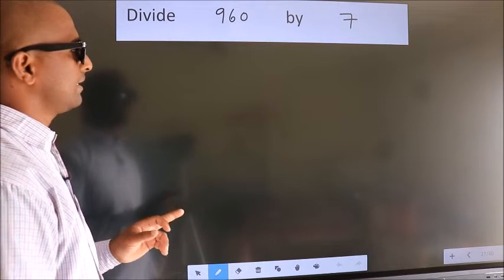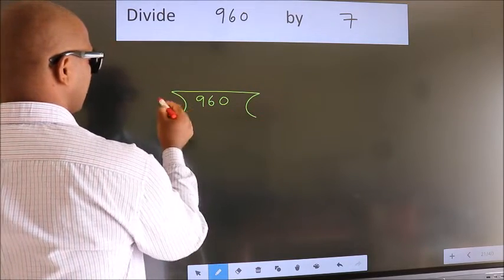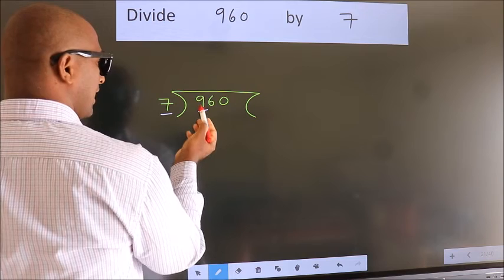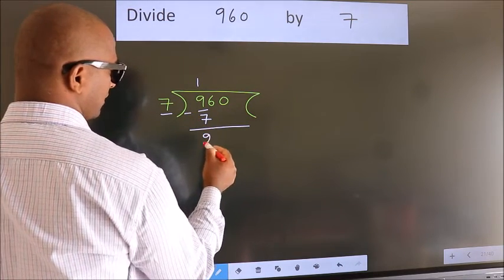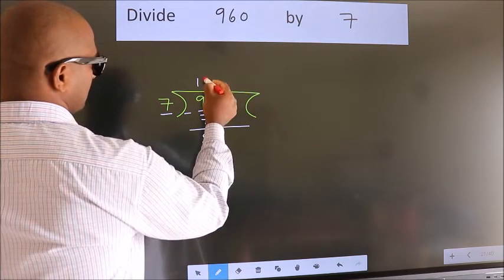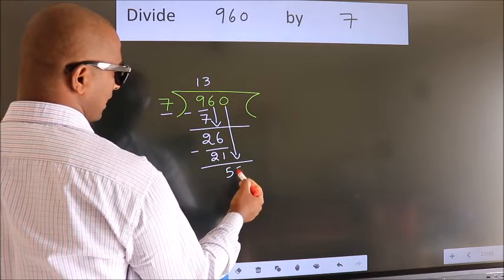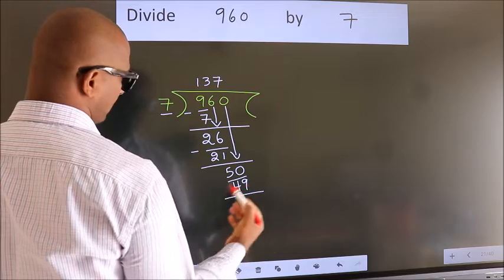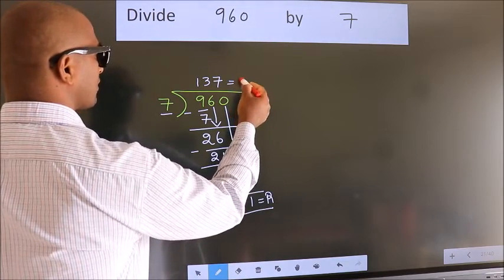Divide 960 by 7